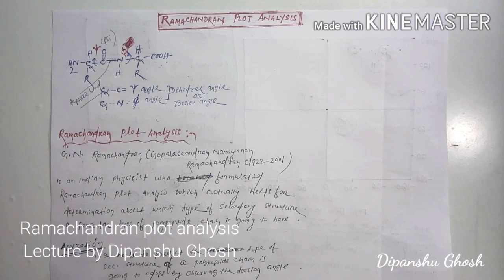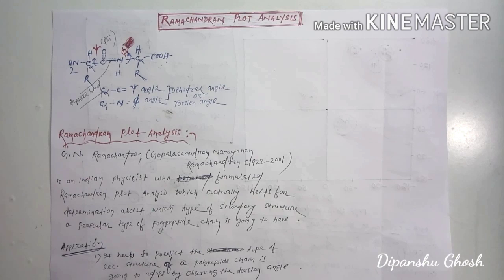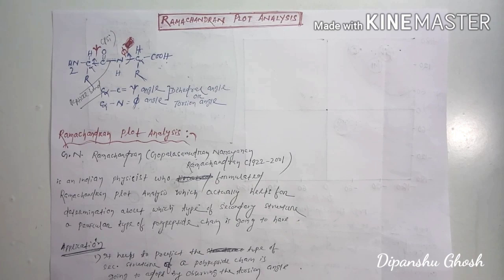Ramachandran plot analysis and explanation. Lecture 3 of Biochemistry concept series.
To explain how the values of dihedral or torsion angle can determine about what type of secondary conformation a polypeptide chain is going to adopt was explained by Prof. G.N. Ramachandran with the help of a quadrant plot or graph is called popularly as Ramachandran plot. It shows different regions like allowed regions where secondary structure is possible and sterically disallowed regions where there is no possibility of formation of any sort of secondary structure due to steric hinderence force. In this lecture we are going to discuss in detail regarding how G.N. Ramachandran was able to device this plot and how it is useful in predicting the structure of a polypeptide chain.

This video lecture covers:

1) Ramachandran plot explanation and analysis.

2) How to interpret Ramachandran plots.

3) Ramachandran plot.

4) Ramachandran plot/ ramchandran plot.

5) Ramachandran plot. Basics. How to read

Ramachandran plot.

6) Ramachandran plot- easy to understand.

7) Ramachandran plot overview.

8) Biochemistry: Ramachandran plot for D- amino

acid and L- amino acid.

9) Ramachandran principle.

10) Ramachandran plot and protein structure.